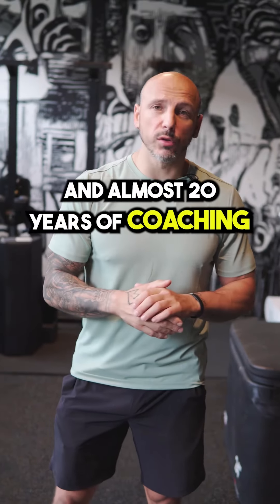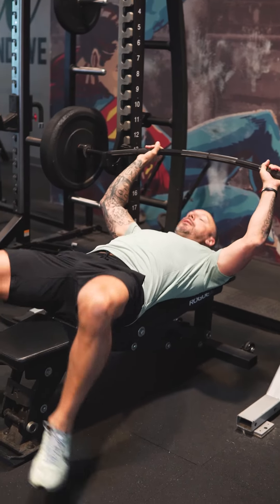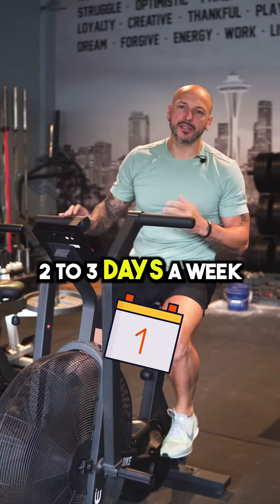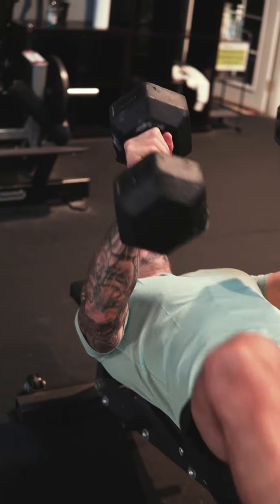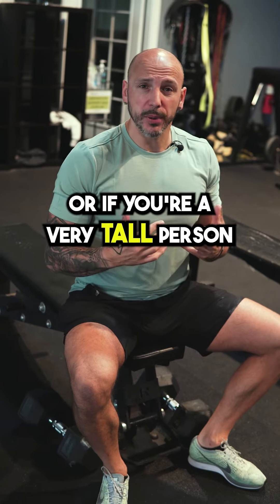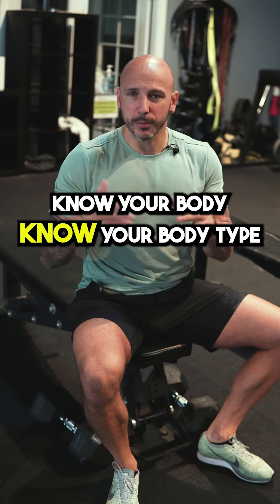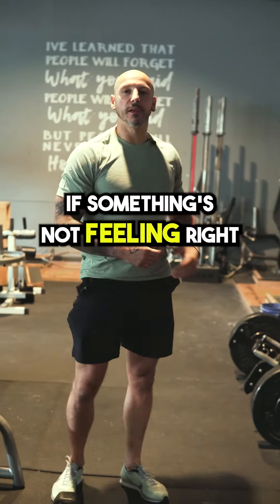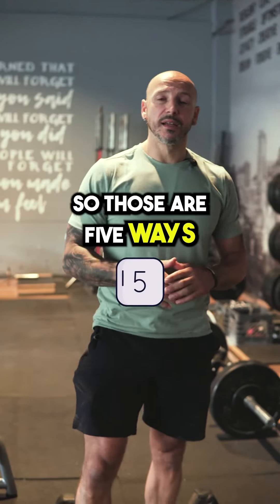5 Tips for Smarter Training